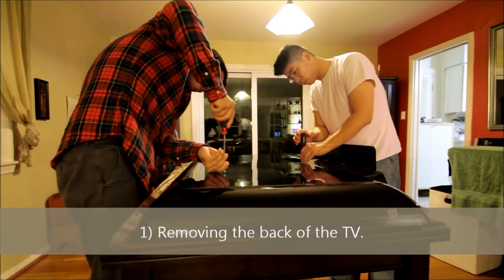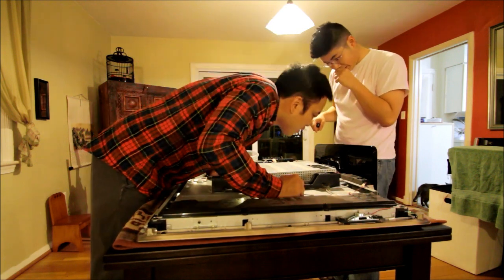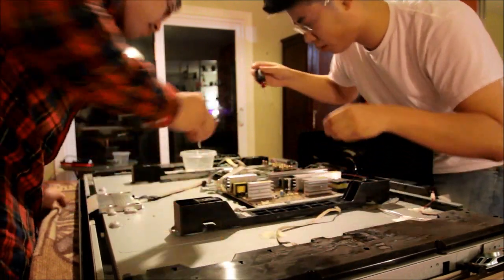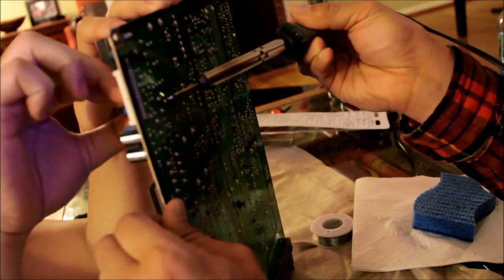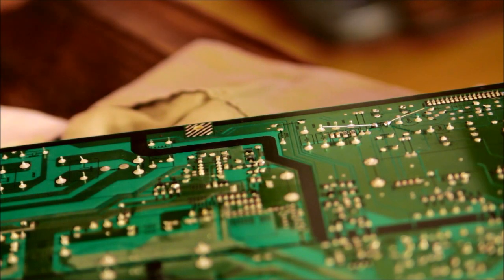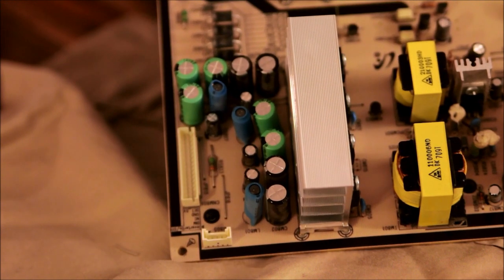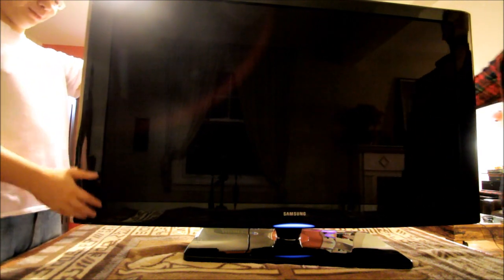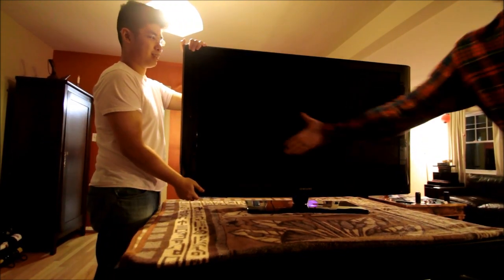Samsung LCD TV Fixing Power Supply Problem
*Update 2015 August..TV is Still working!

It's been almost 18 months since my friend and i fixed this TV and it is still working just fine!
Quick Index

0:10 Symptoms
0:28 Removing Back of TV
1:39 Remove the power supply cage.
2:06 Detach the wiring. (Be aware of Hot/Cold. We didn't worry about it because the TV was off for several weeks already).
3:20 Remove the board.
3:54 Finding the bad capacitors
4:06 Removing the bad capacitors
6:05 Soldering the new capacitors in place.
7:19 Review of what capacitors we changed. I just bought the replacements on Amazon. 1000 uf 16v were what I used.
7:50 Putting the board back.
8:53 Testing the fix
10:04 Testing again.

Abstract

I have a Samsung 52 inch LCD Television that I purchased in 2007. It's still a great TV now. My specific model number is the LNT5265F. My understanding is that this problem is a common one with Samsung models near that time. I've even seen posts of this being a problem on other brands. My TV was well past the warranty period when two annoying problems started to happen. 1) I noticed many purple dots showing up on the screen. Not enough to completely ruin the picture, but enough to make you a little crazy. If I powered the tv on and off it would usually clear the "screen acne" that I saw. 2) Over time, the tv would make a constant repeating clicking and bleeping noise while turning on. At first, it was only 20 seconds or so..then later..it took almost 10 minutes for the tv to start. Finally, the TV wouldn't turn on at all.

I found many fixit videos, and forum posts. Most of them pointed to the same issue, bad capacitors. I don't submit this as a howto...just a "what happened" clip. The video is just over 10 minutes, but the actual elapsed time was more like an hour. I had help.

Filmed with Canon 60D with Tamron 28-75 and Tamron 10-24.